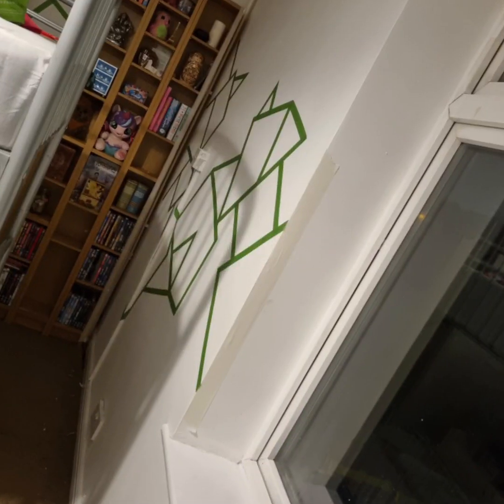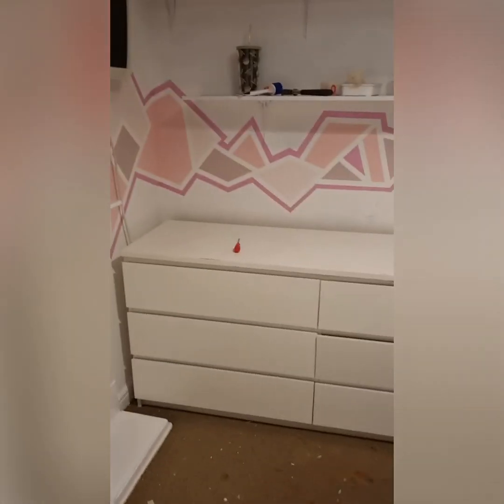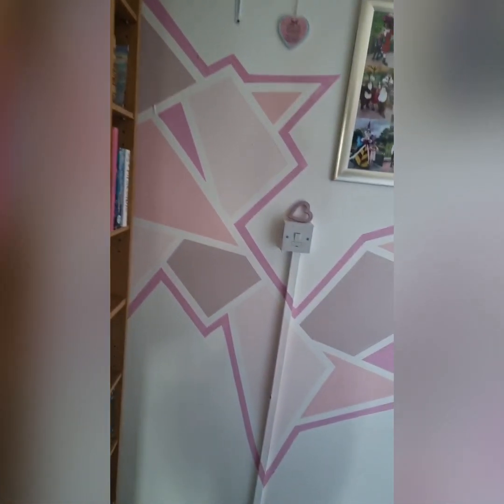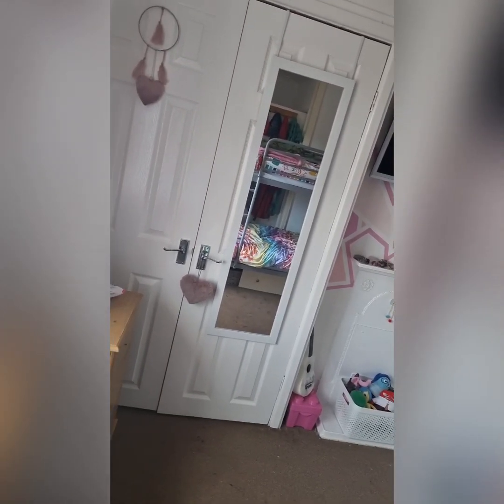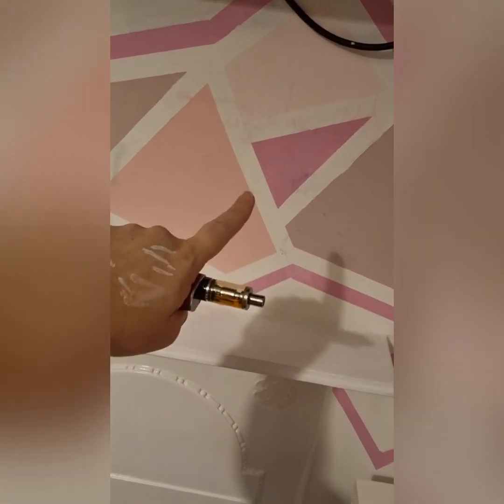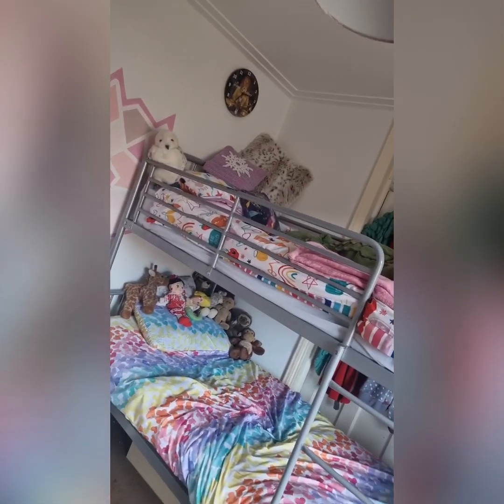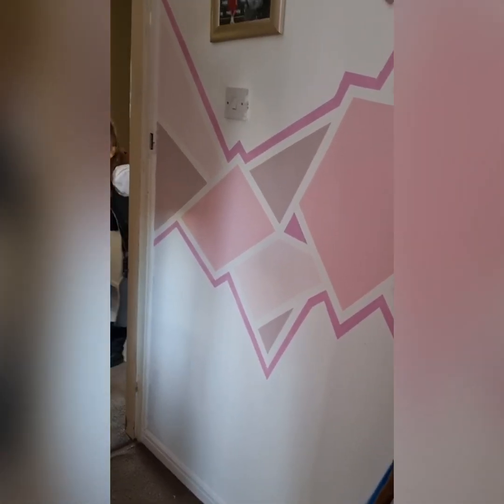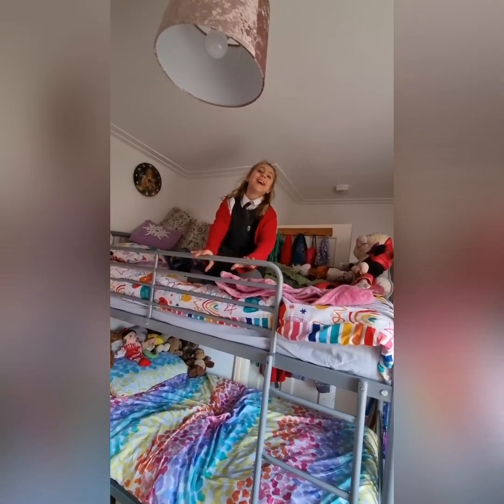Operation 'Decorate Luna's Bedroom!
We had such a tough week last week,  probably the toughest one we've had yet.
Amidst the tears and tantrums we set ourselves two goals.
1. To have a full week in School & work.
2. To decorate Luna's bedroom.
Her original room was deep purple and whilst cosy was just too dark. As a natural creative she had drawn allsorts on her walls and it looked how we both felt, tired, old & a little hopeless.
With tons of white paint, polyfiller and the bestest friends we are pleased to report that we are both feeling pretty cuffed today, accomplishing our goals has lifted our spirits and made us remember we can achieve anything we put our minds to!
What do you think? Did we smash the frog tape challenge??? x